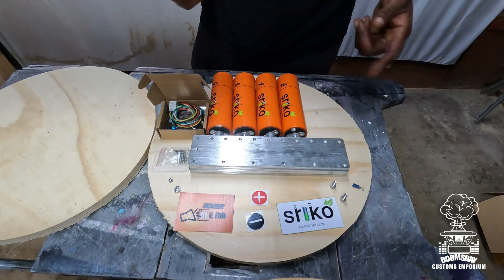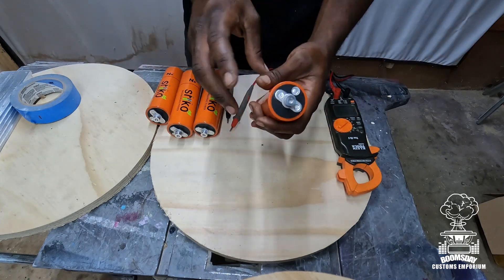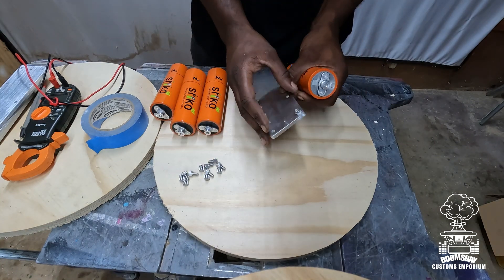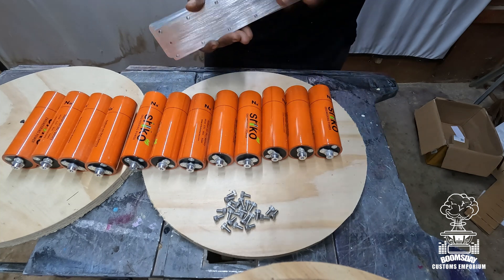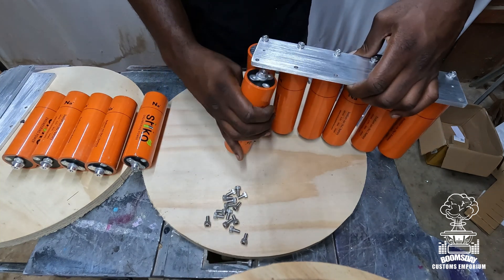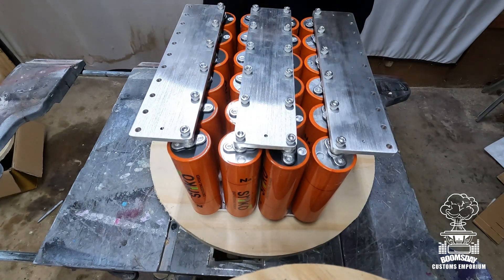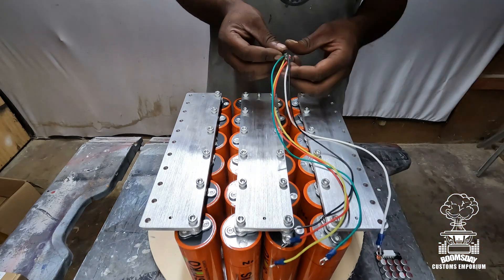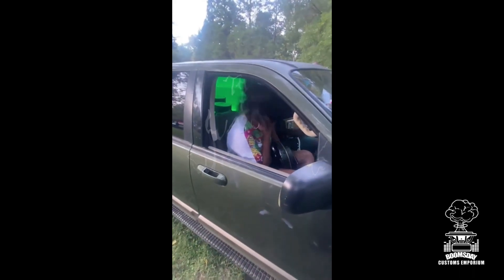SRIKO!! | How To Build a SRIKO Sodium Battery | Step By Step | Lithium| Car Audio Music Battery!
Walkthrough on How to Build a Sriko Sodium Battery!! Step By Step. We appreciate the support. BASSHEADS UNITED